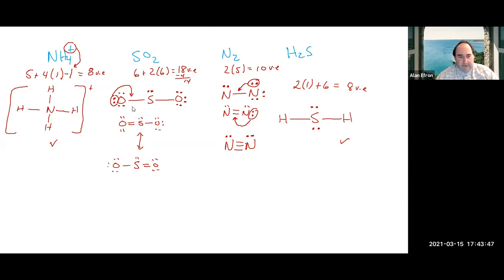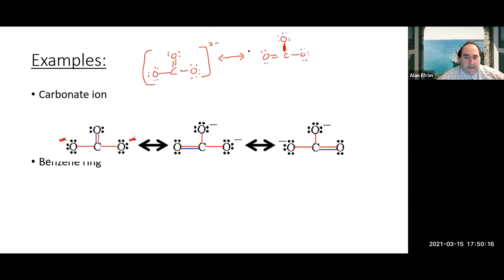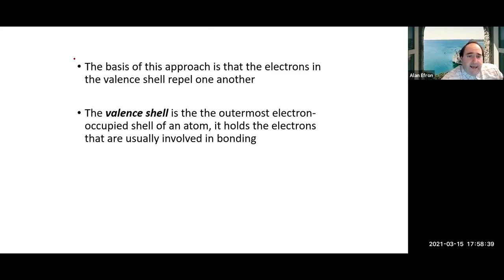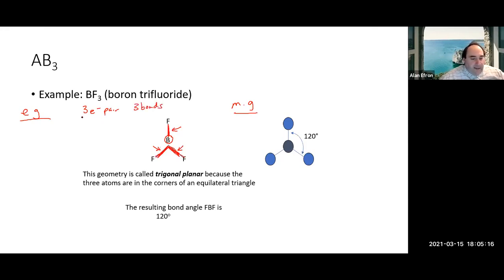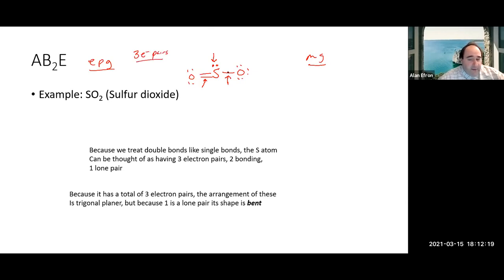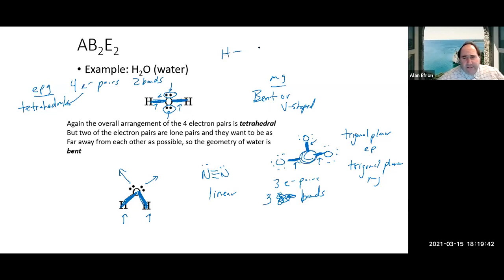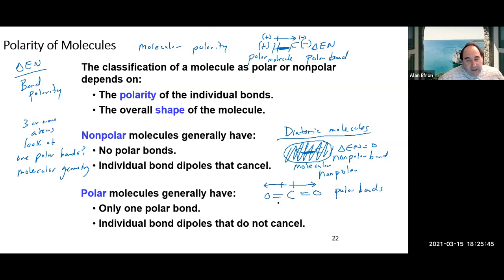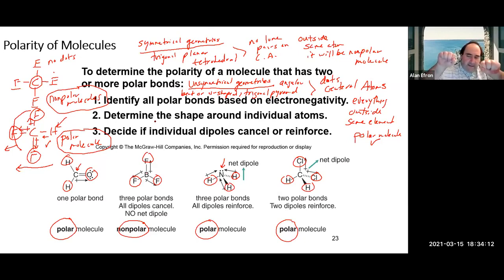Chem 110 Lecture Last Part of Ch 6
Lecture on the last part of Ch 6 (VSEPR (geometry), Molecular polarity)